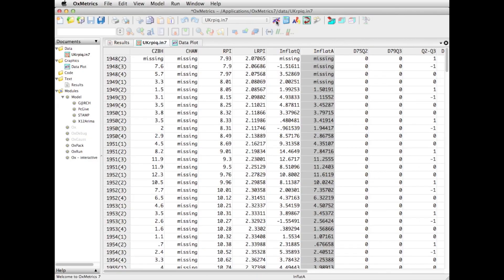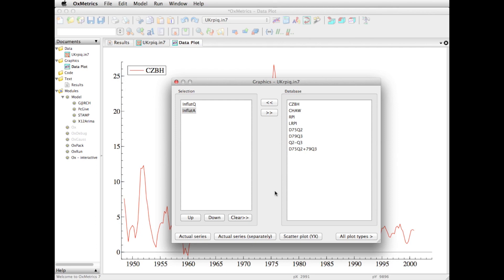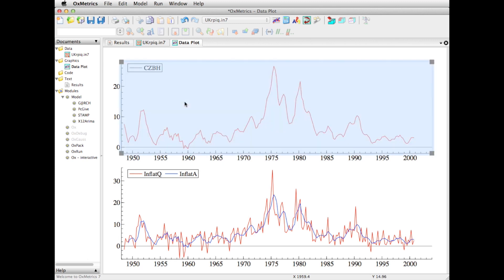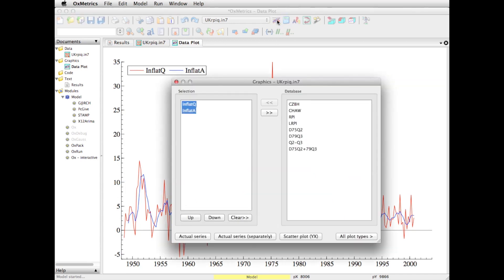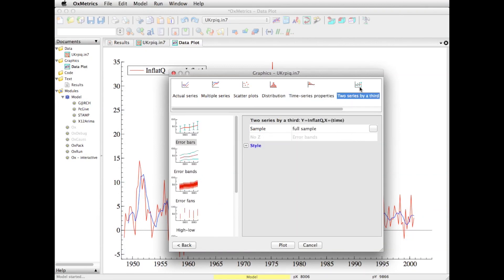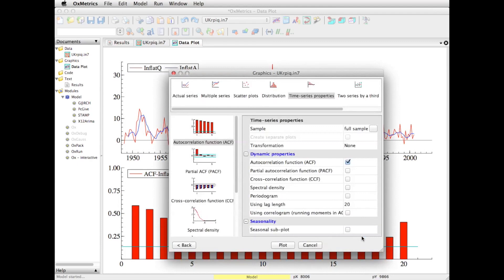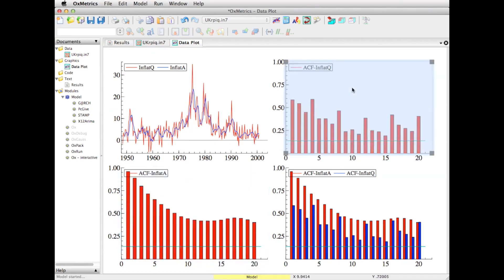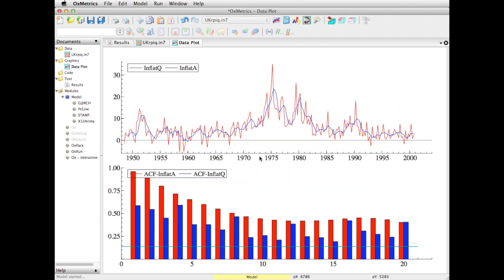OxMetrics 7: Visualisation and Inspection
Dr. Jurgen Doornik, OxMetrics 7 developer, introduces Visualisation and Inspection with OxMetrics